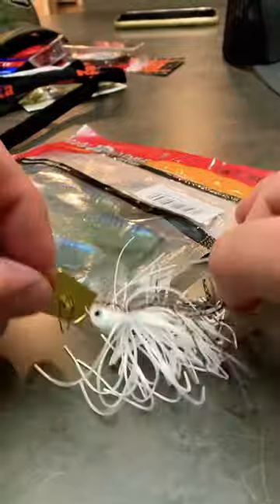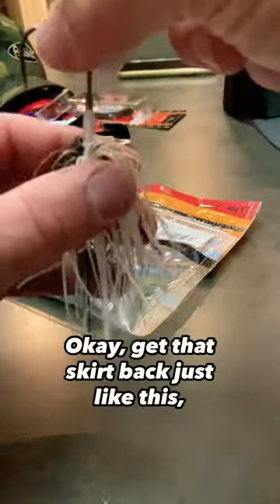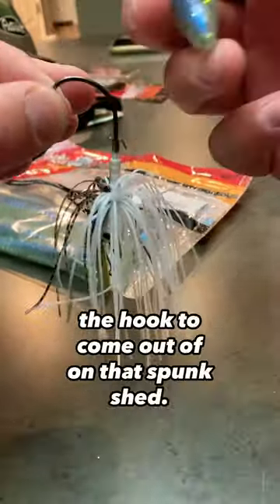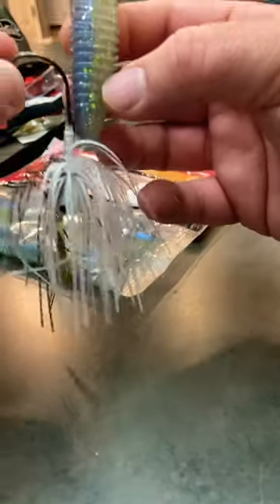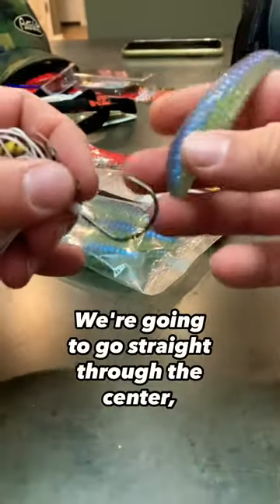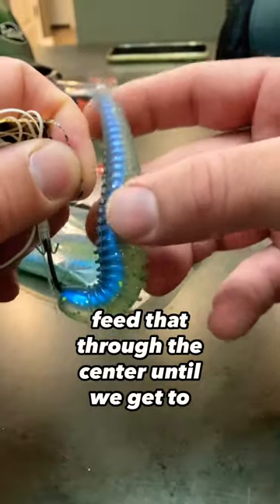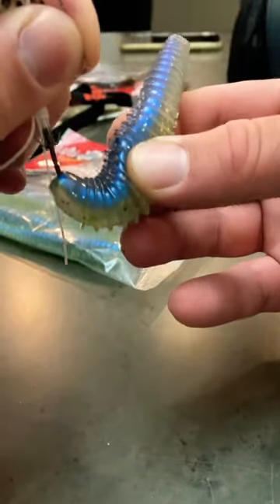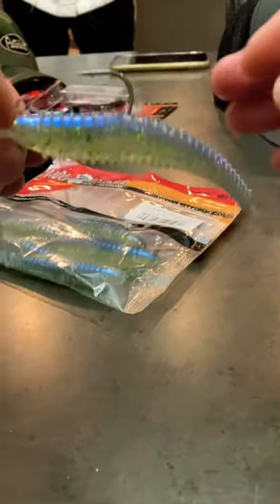Deadly Duo: Z Man Jackhammer and Hog Farmer Spunk Shad Rigging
Z Man Jackhammer and Hog Farmer Spunk Shad Rigging - Tough to beat this combination for Spring Time Bass Fishing!

Master Bass Fishing with X Zone Lures Micro Finesse Jig